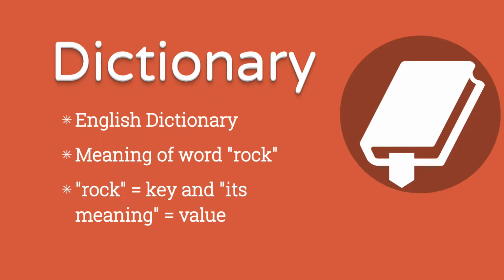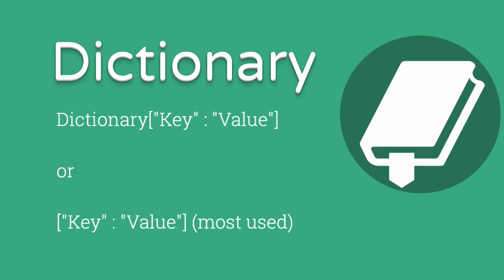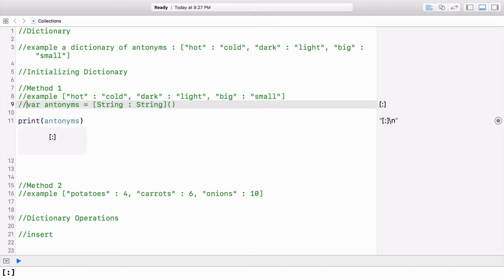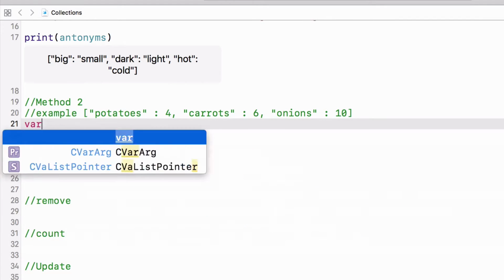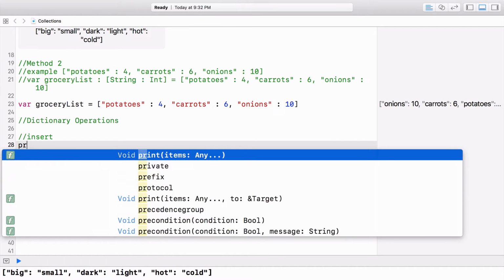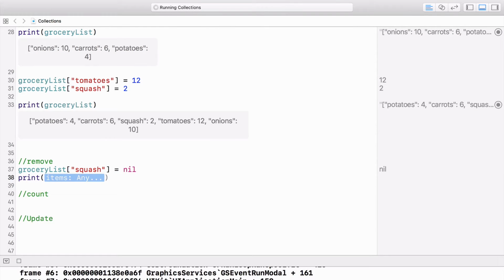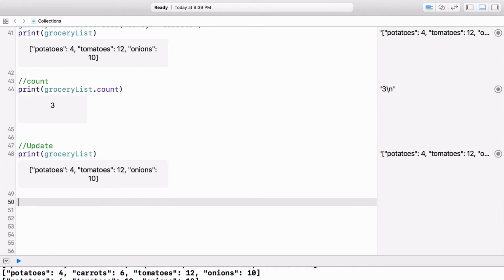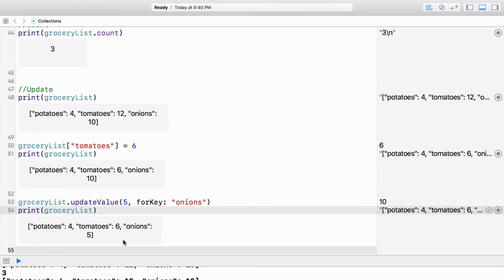Learning Swift - Collections [Dictionary]